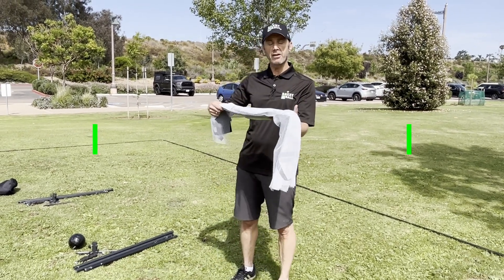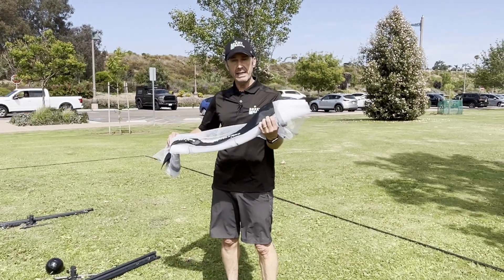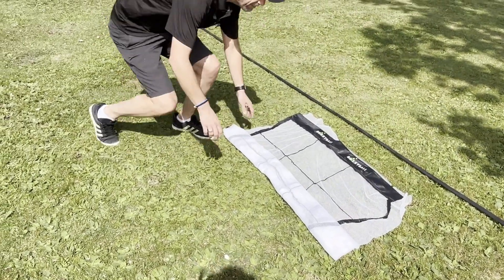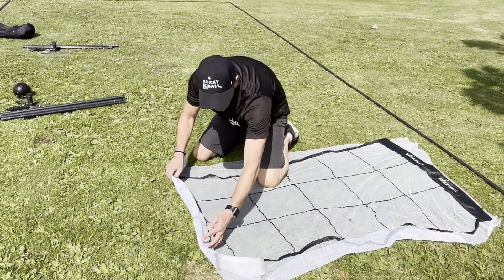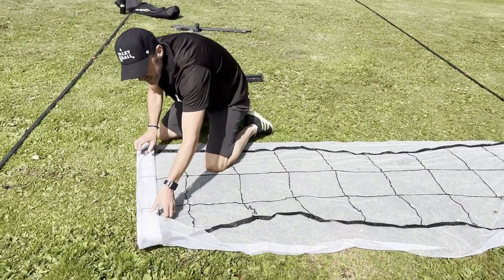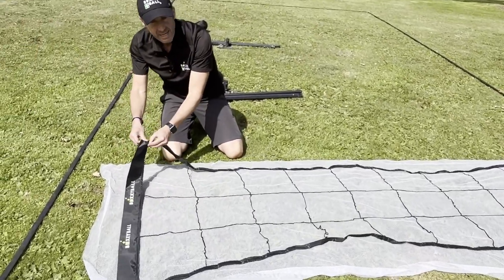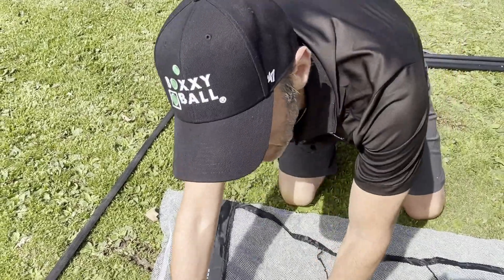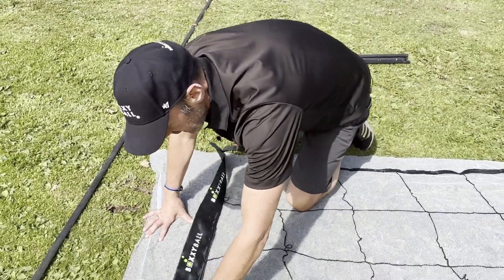BoxxyBall Set-Up: Part 3 - Unwrap the Net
BoxxyBall brings you Boxxes, the catch-and-throw ball game everyone can play. Set-up is easy. One person can do it all, and it only takes a few minutes.